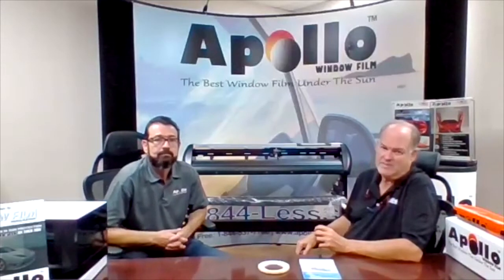Plotter | Industry Trade Secrets by Apollo Window Film with Maged Awad & "JC" Carnes.